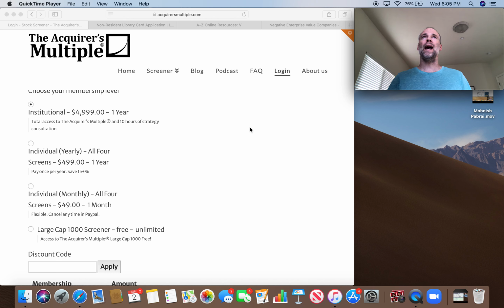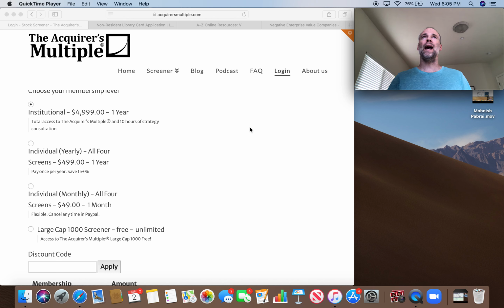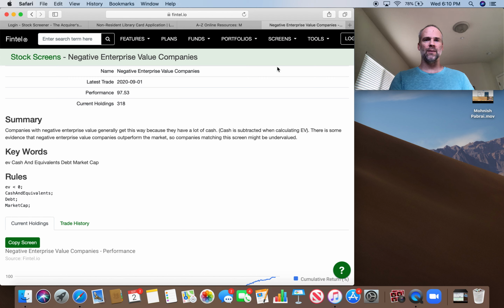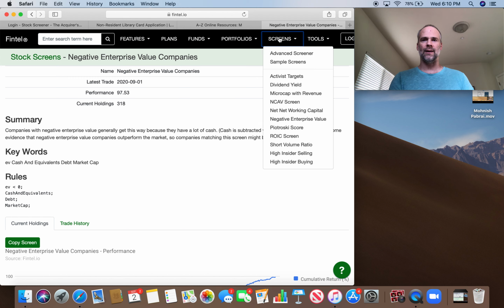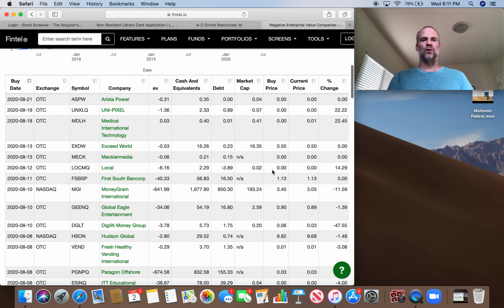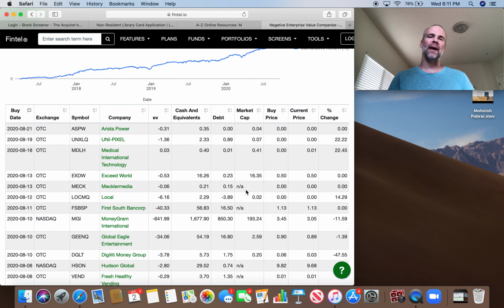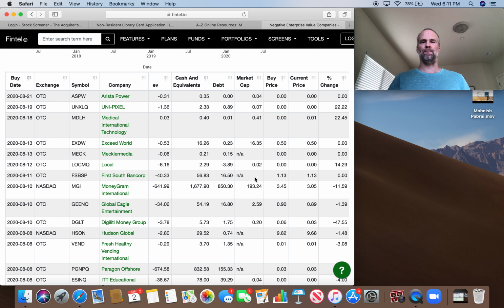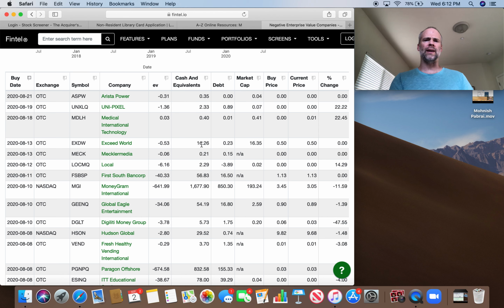Morningstar & ValueLine Stock Screener Hack | $27/yr for BOTH?!?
Morningstar Stock Screener // ValueLine Stock Screener // In recently came to my attention, thanks to Andre, that a $27 Fairfax library membership could grant access to both Morningstar and Value Line premium level services. I just applied for membership today and will let you know how it goes!

Please share your investment service hacks in the comments! The channel is still small enough that these hacks will likely remain intact ;)